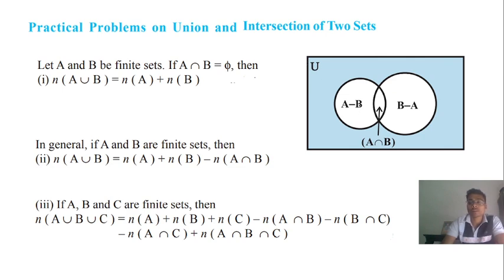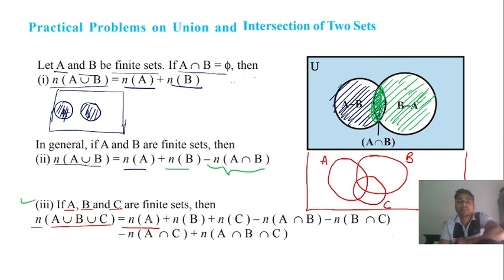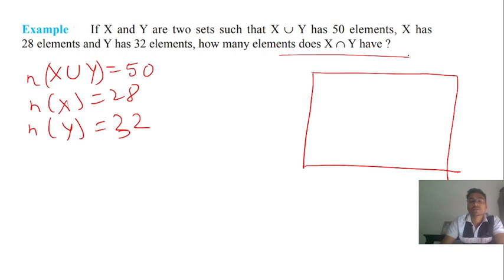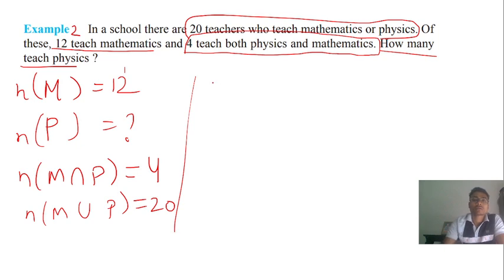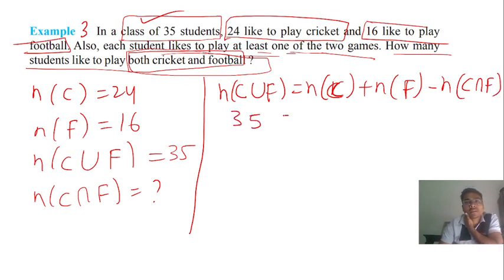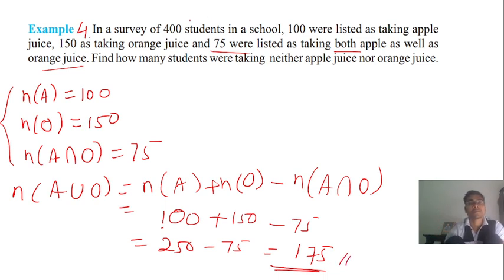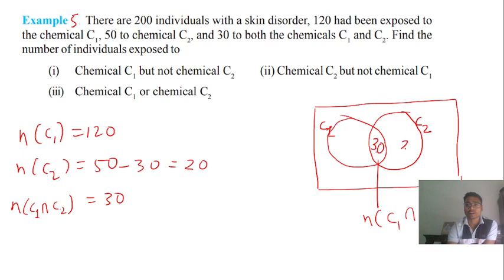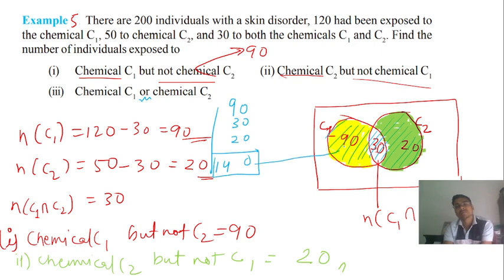Practical Problems on Union and Intersection Class 11 Maths Chapter 1 Set NCERT CBSE Lecture 8